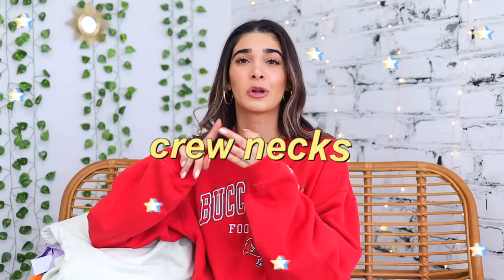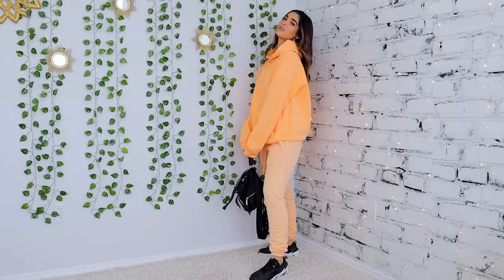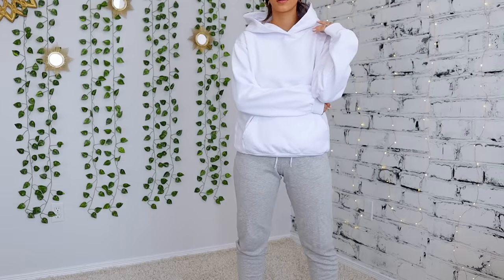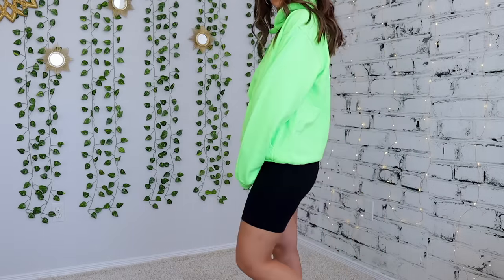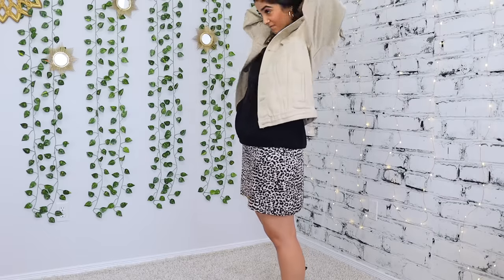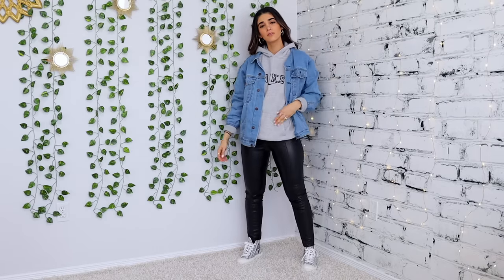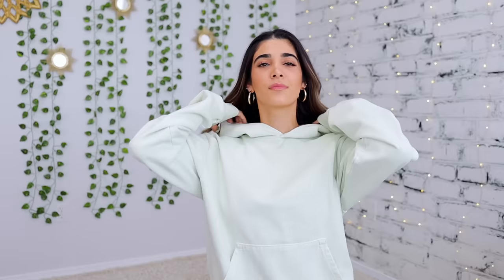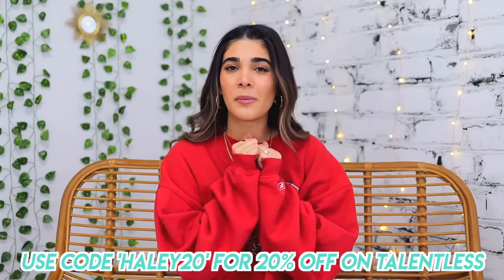how to style HOODIES, SWEATS, CREWNECKS and JOGGERS ☆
🍂today im showing you guys how to style sweatpants, hoodies and thrifted sweatshirts for fall and winter! these comfy casual outfit ideas are perfect and realistic looks that I love!

S H O P   T A L E N T L E S S

I’ve teamed up with Talentless to give away $500 credit! To enter:
➭ 3. Comment done and tell me where you are from!

other pieces

grey joggers (xs mens) ➭
black joggers (xs mens) ➭
yellow plaid pants ➭ *similar
pinstripe black pants ➭ *similar

neon champion crewneck ➭

biker leather jacket ➭ *similar
lined leather jacket ➭ *similar

nike air force 1’s ➭
black nike m2k sneakers ➭
doc marten boots ➭

M U S I C:
➭ DJ Quads